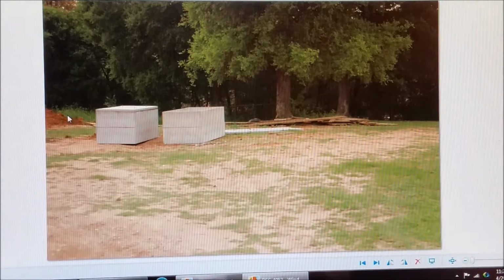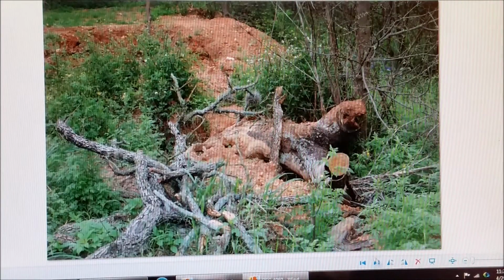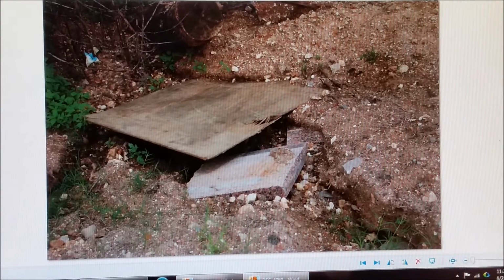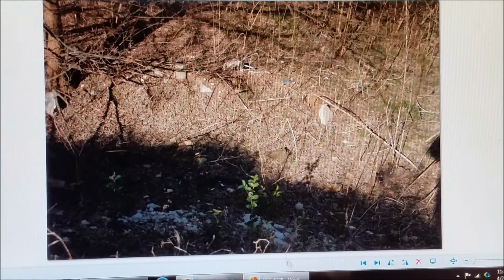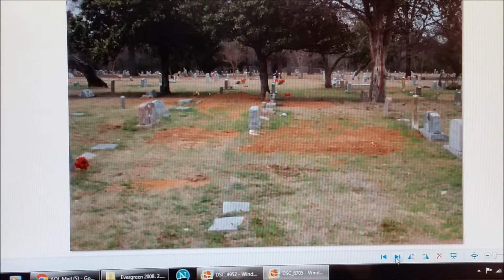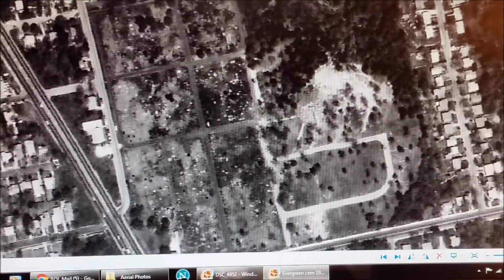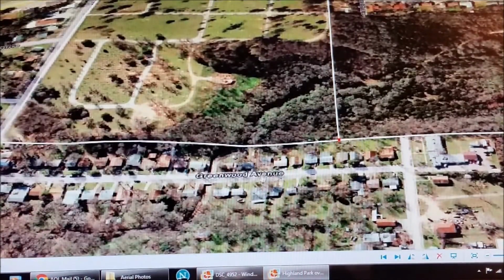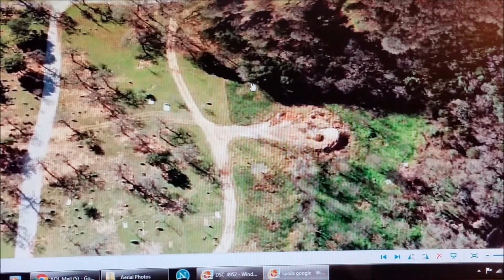history of dumping and back fill at Evergreen Cemetery circa 2007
Part 1 of 2 movies that document the ongoing cover up of historic Highland Park Cemetery